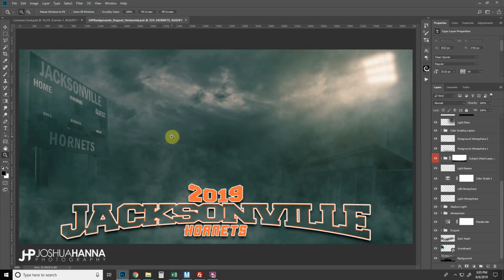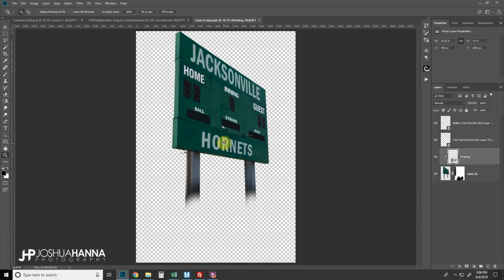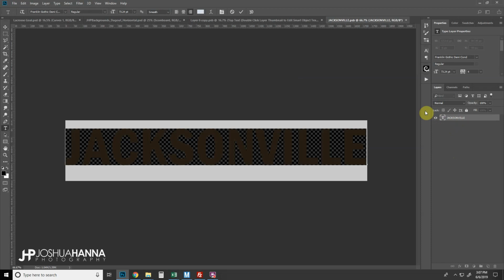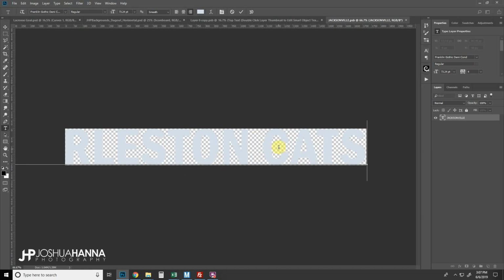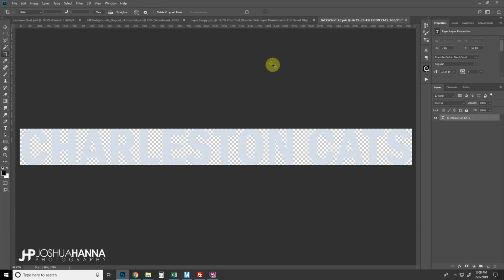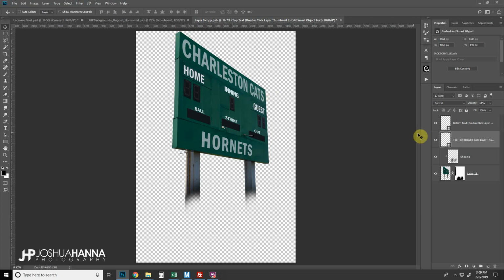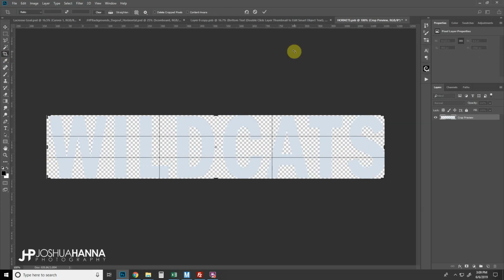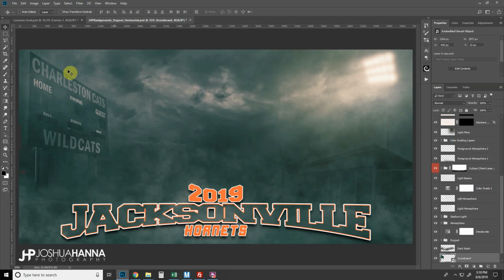Dugout Scoreboard Text Change Walkthrough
This is a quick walkthrough of how to change the scoreboard text on our new design "Dugout", using Photoshop Smart Objects.